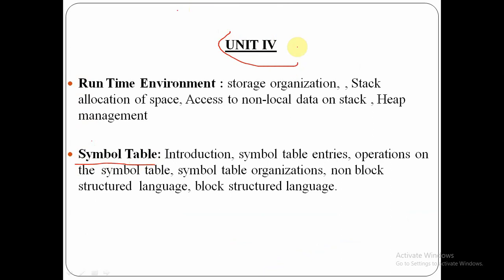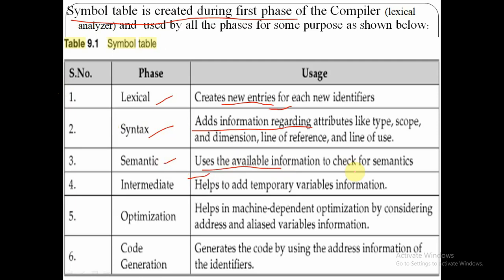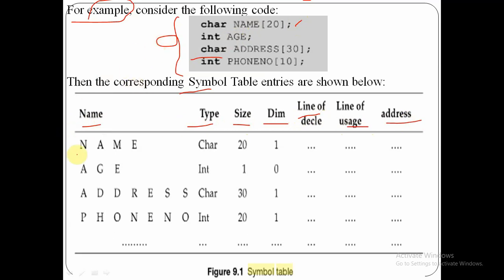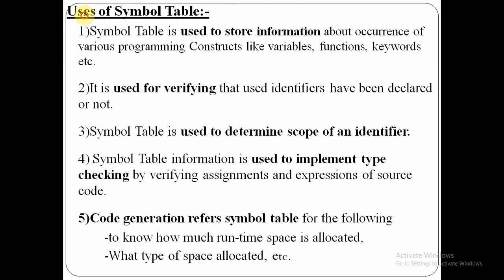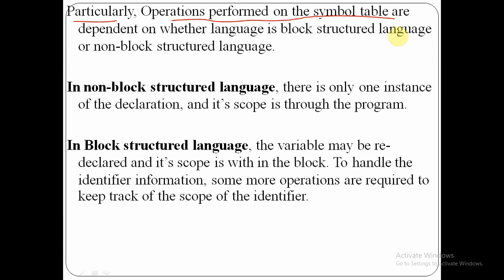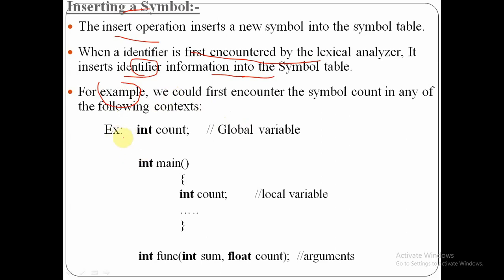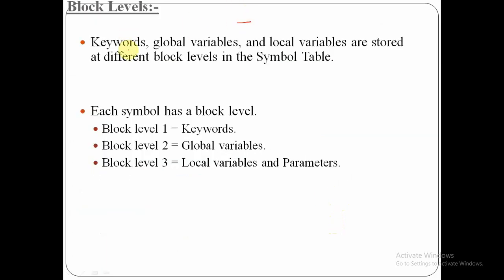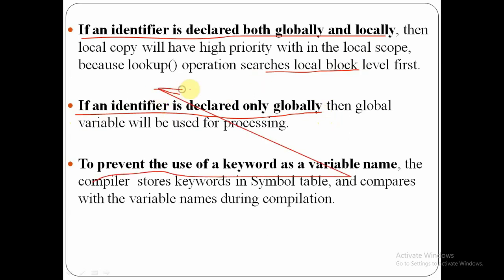Symbol Table part-1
This Video explains about Symbol Table basics of Compiler Design Subject